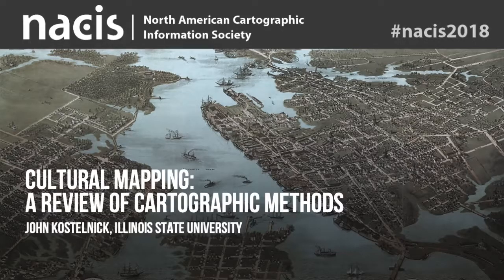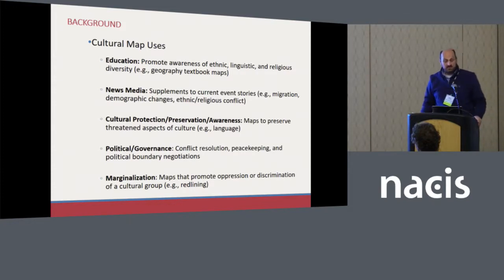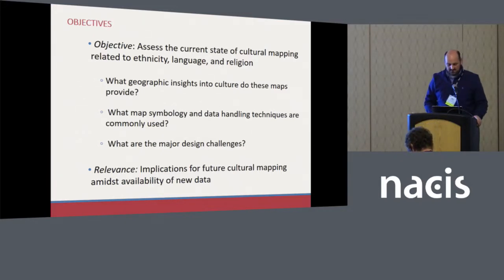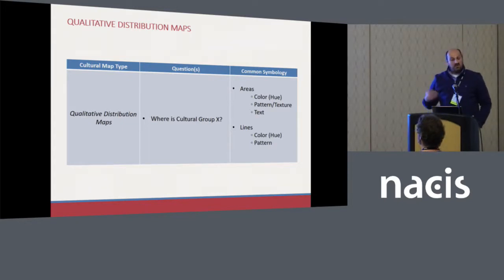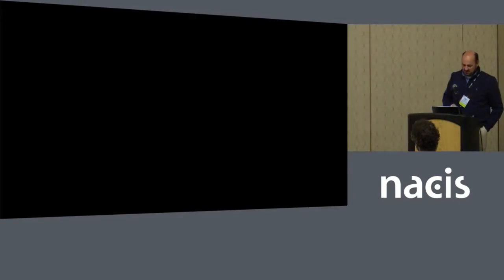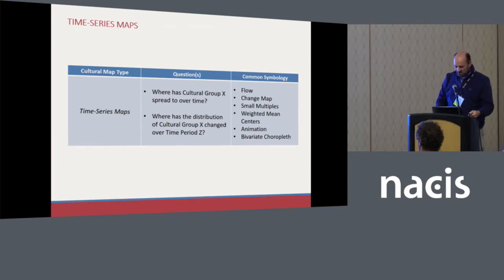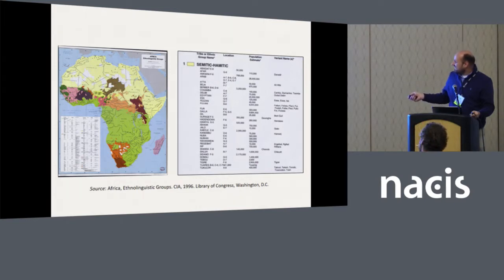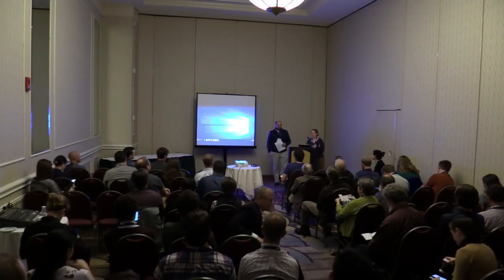Cultural Mapping: A Review of Cartographic Methods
Presenter: John Kostelnick, Illinois State University

Maps that characterize as language, ethnicity, and religion serve a range of diverse purposes for audiences including social scientists, government agencies, and the public. Aside from their societal significance, thematic maps that visualize ethnicity, language, and religion are prone to several cartographic design challenges given the complexities associated with human culture. In this presentation, I identify key challenges specific to cultural maps through a review of existing thematic maps found in prominent map holdings (e.g., Library of Congress), with a focus on contemporary national atlas and government agency maps. Prospects for improved methods for cultural mapping are also offered.